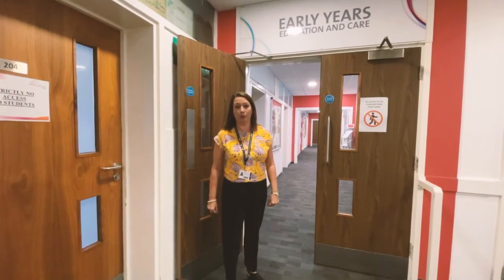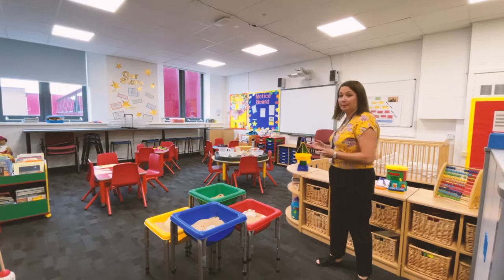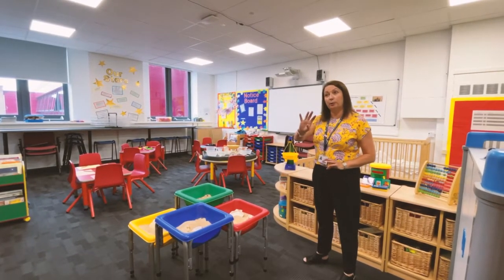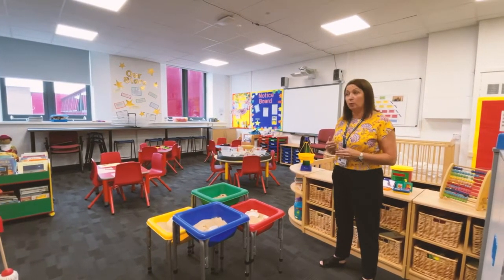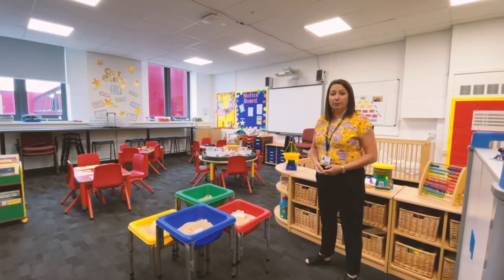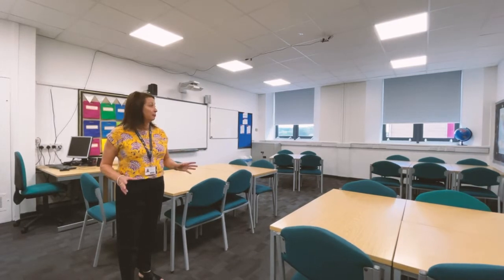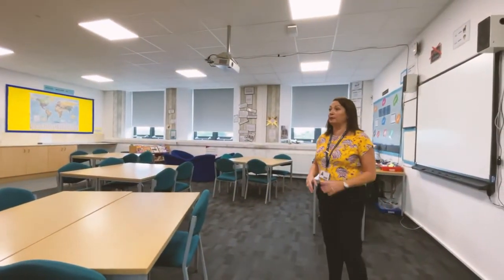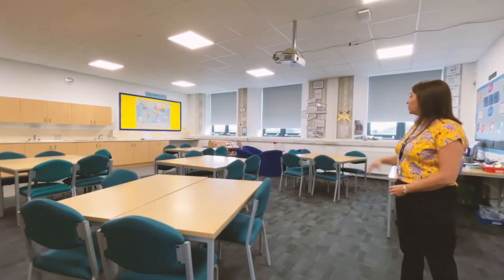Guided Campus Tour - Early Years and Education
Get a glimpse into the facilities you will be using as an early years and education student at West Nottinghamshire College.

Learn more about our early years and education courses and apply today